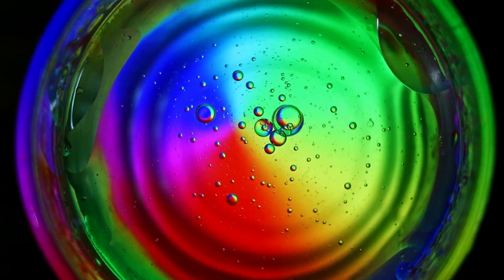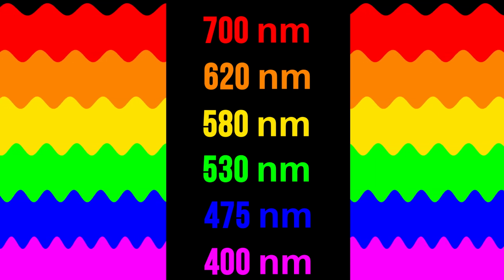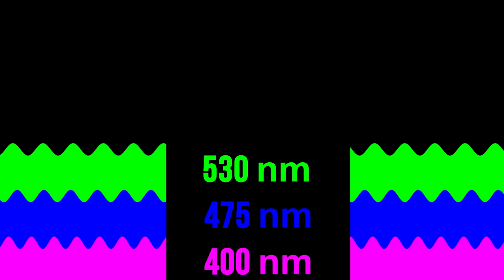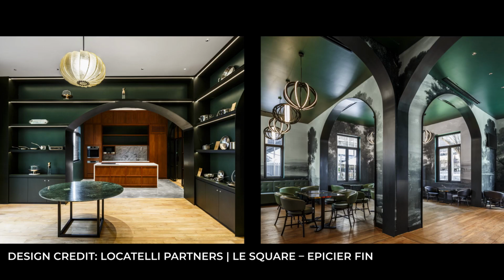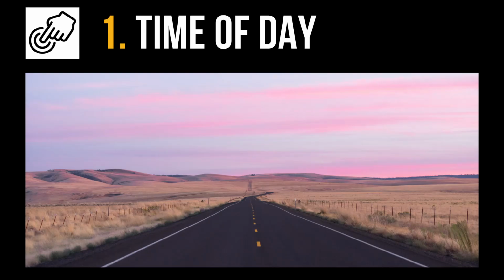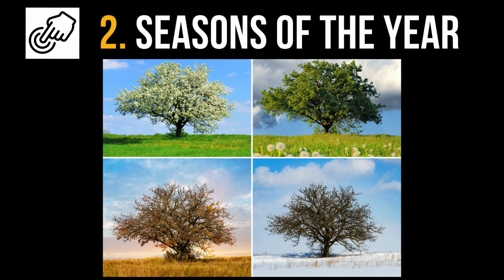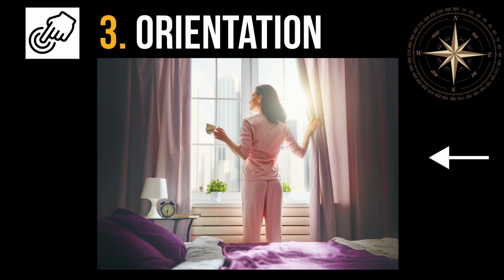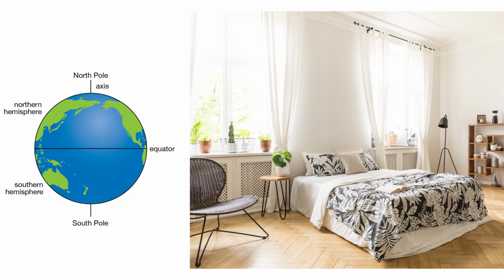Module 2 | Episode 1 | Understanding Color Theory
Understanding Color Theory